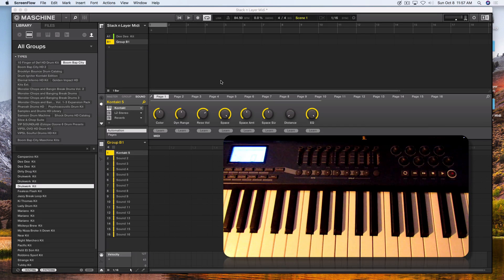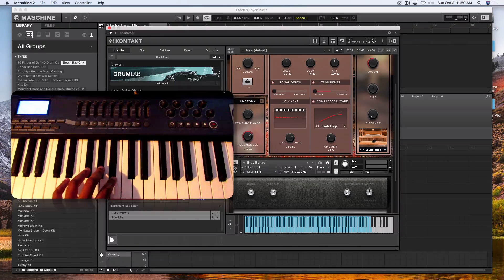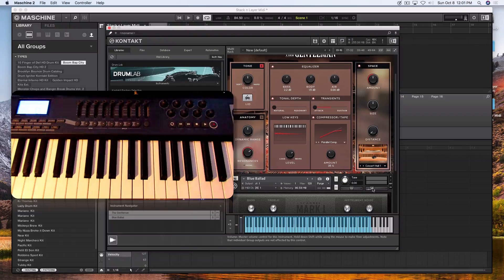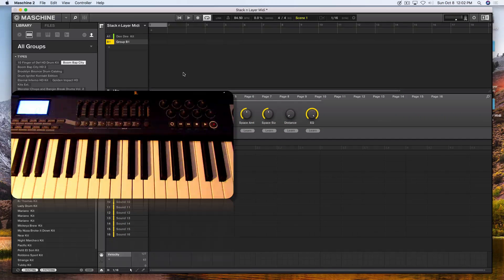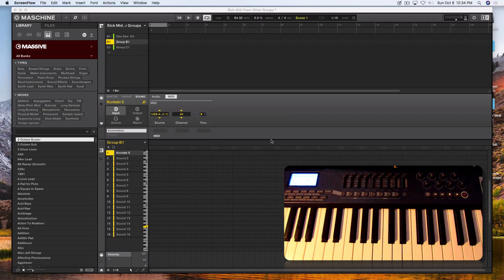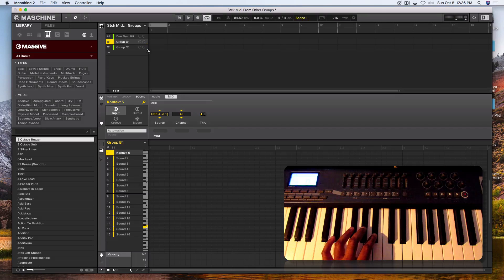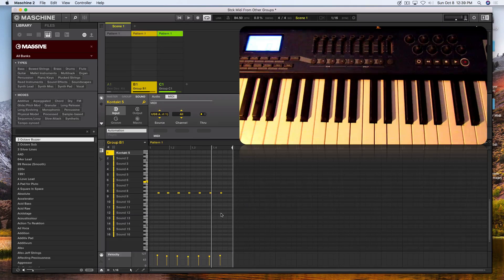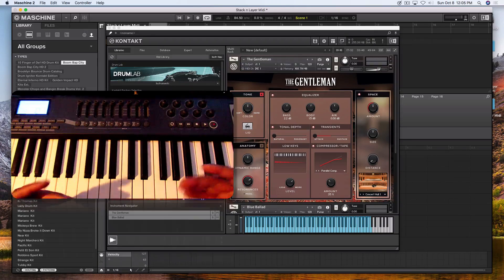MASCHINE UPDATE 2.6.9 - STACKING & LAYERING MIDI & LAYERING MIDI FROM DIFFERENT GROUPS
In this video we will take a look at how to stack & layer MIDI in maschine 2.6.9 using kontakt 5 as well and how to trigger midi from different groups in maschine. This can be a very useful technique when you want to record midi from different sounds and groups at the same time from other groups.